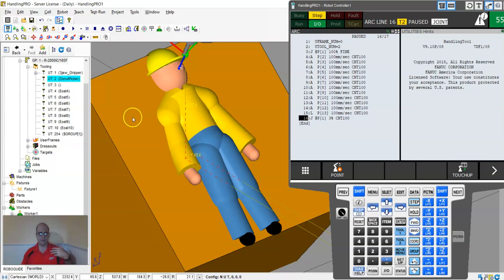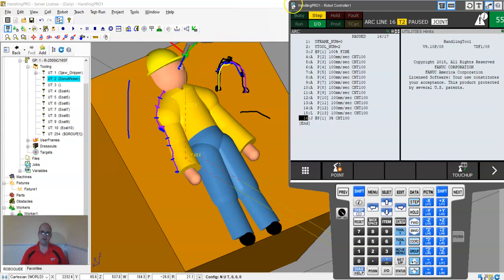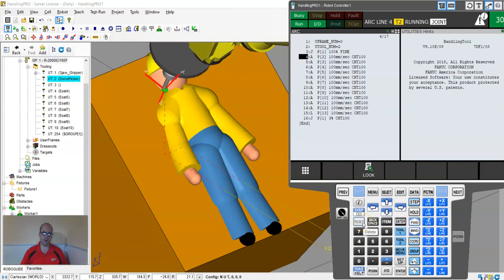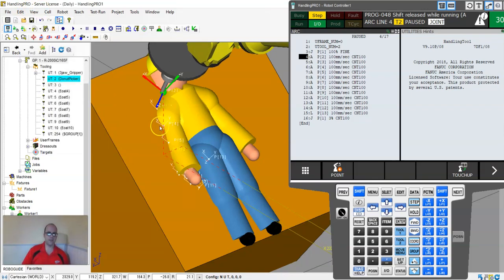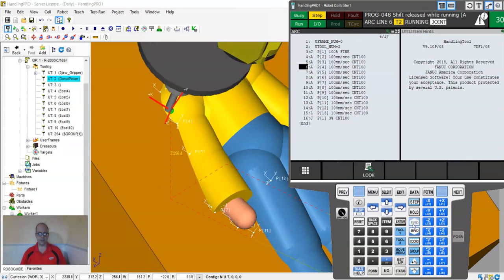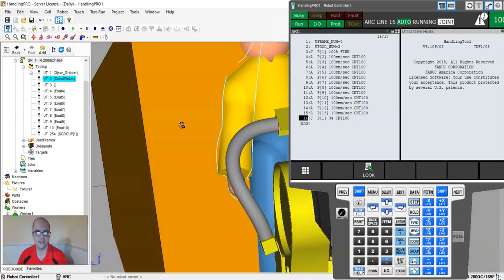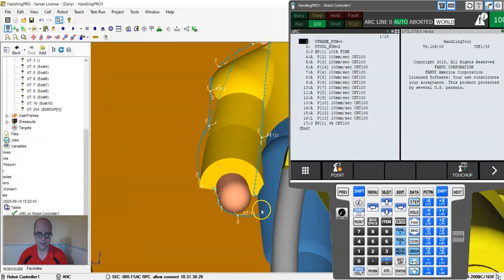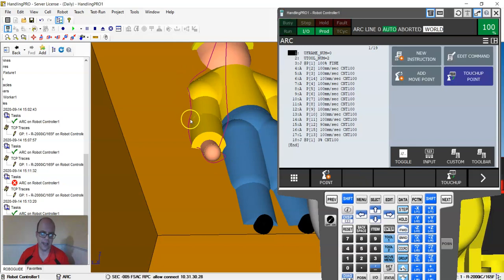Circular Arc Motion Commands in Fanuc Programming